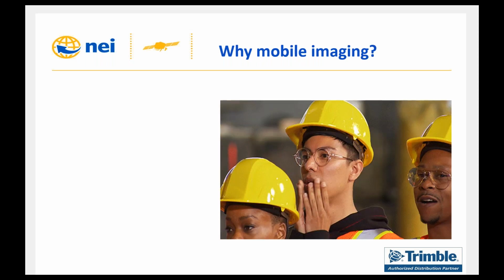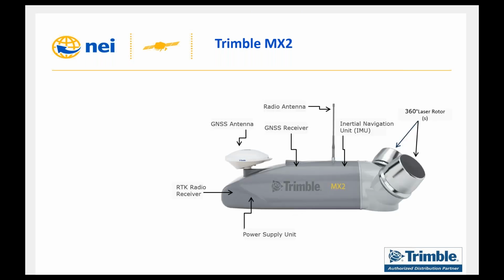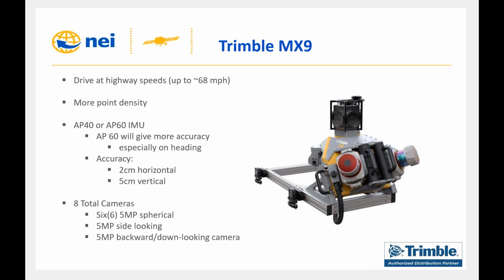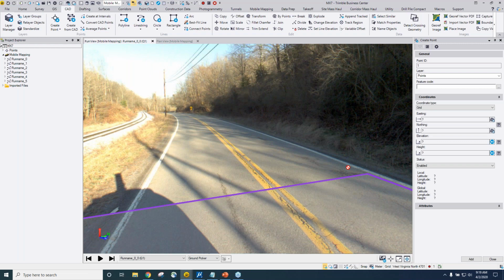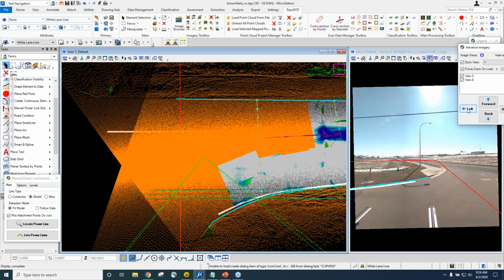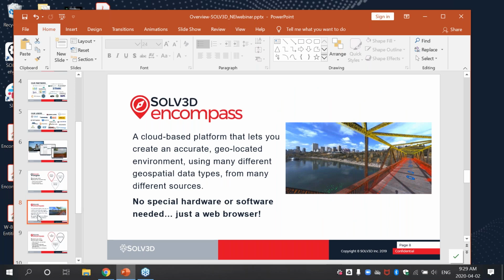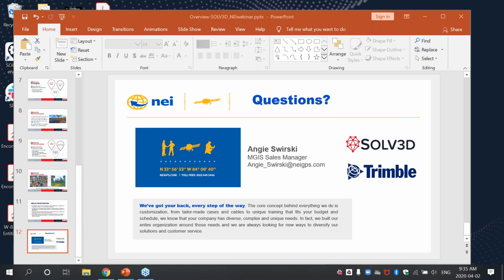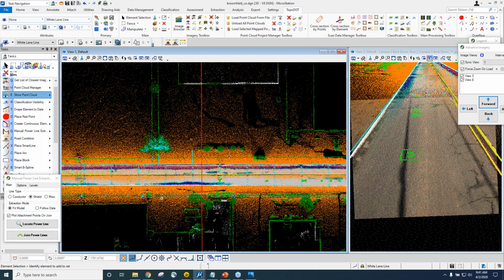Put Mobile Mapping to work for you!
Participants can expect to learn about:
• Trimble MX2, MX7, & MX9 Mobile Mapping Solutions
• Value these systems bring for data collection
• Also learn about how to easily share the MX data across multiple teams/organizations to maximize visualization and collaboration with the Solv3D solution

Benefits:
• Versatile system offers significant operational flexibility
• Outstanding performance and value with low cost of ownership
• Optimizes staff utilization and lowers skill requirements
• Reduces project timescales through fast deployment, data capture, and      analysis
• Enhances operational capabilities and expands market opportunities

Hosts:
• Angie Swirski, NEI
• Justin Brooks, Trimble
• Tammy Peterson, Solv3D